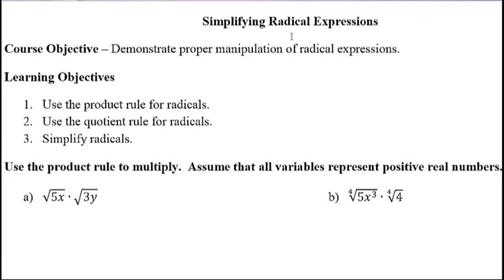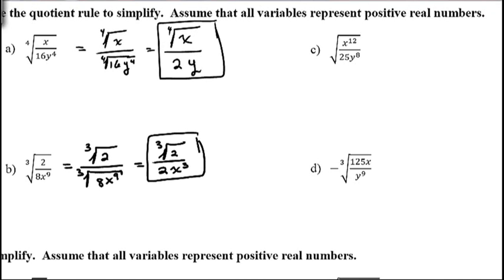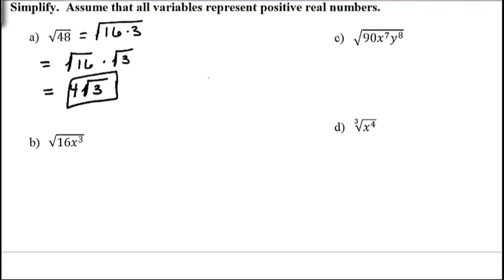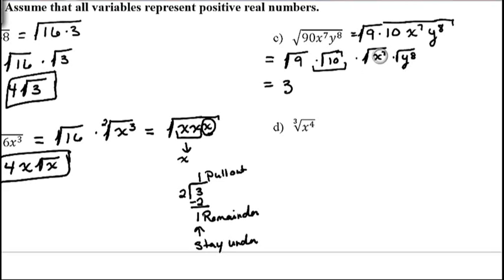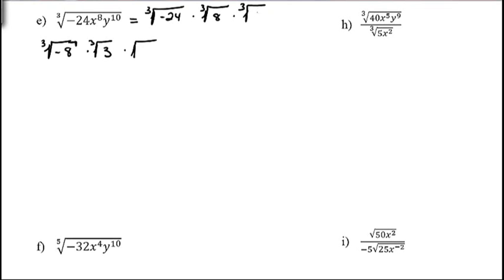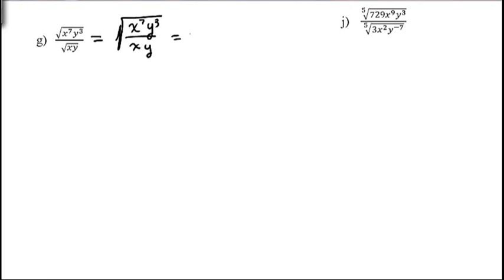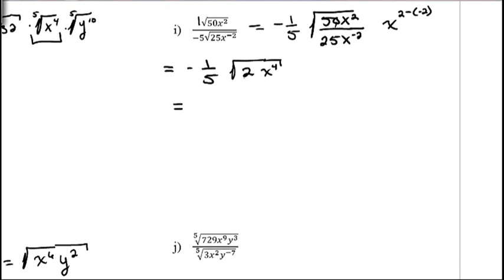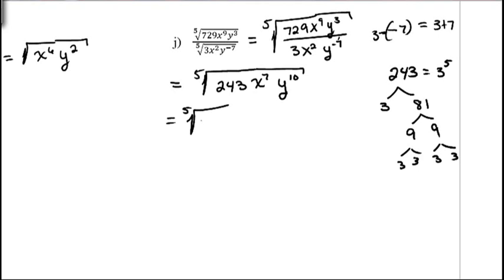Simplifying Radical Expressions - 10.3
This video talks about how to simplify radical expressions.